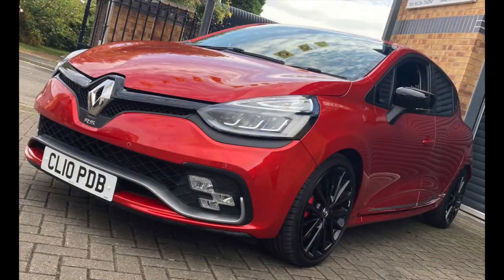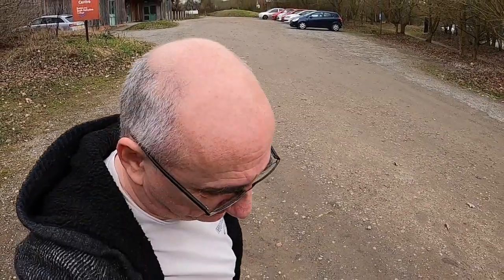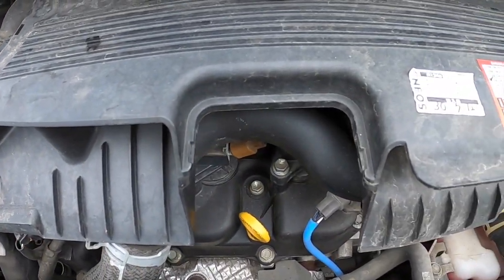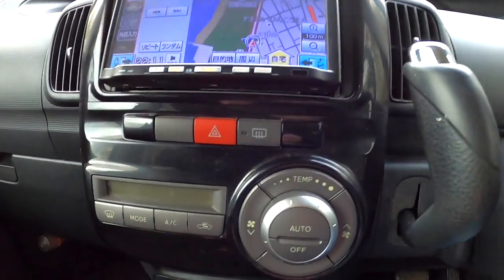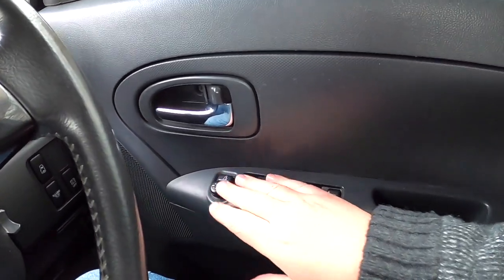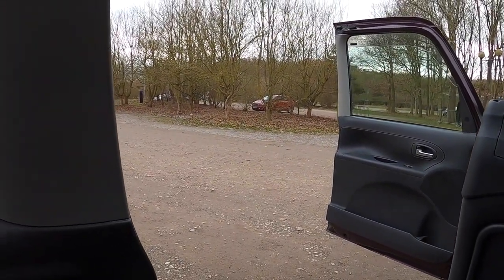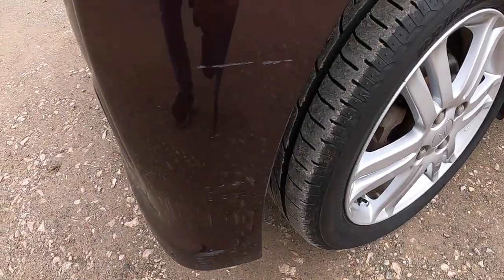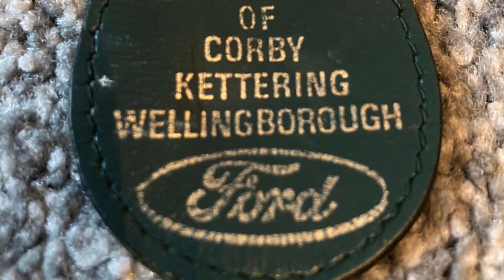NEW CAR REVEAL | I Imported a KEI CAR From JAPAN 🇯🇵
In this video I finally reveal another new car that has joined the Live to Drive fleet. I have waited 368 days for this... You may not actually like it... but I absolutely love it.

👇For all the items we use on both the Live to Drive and Live for Travel channels please see our Amazon Storefront* below👇

Have any suggestions, vehicles to review or anything related to our channel?